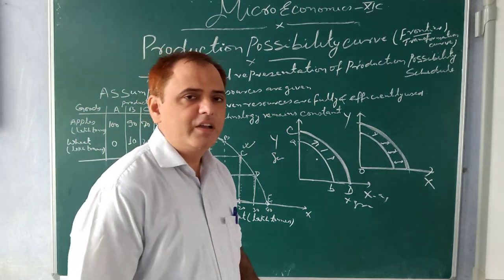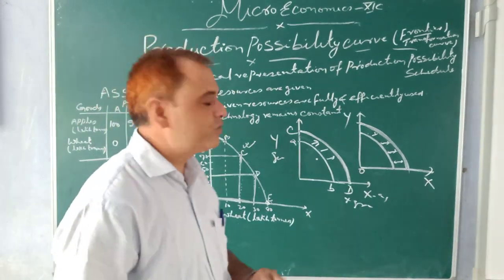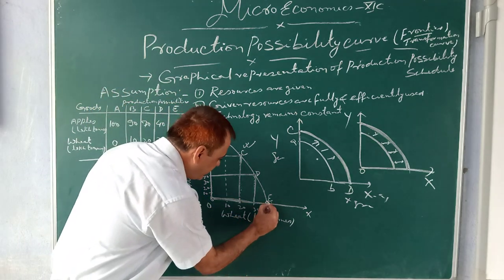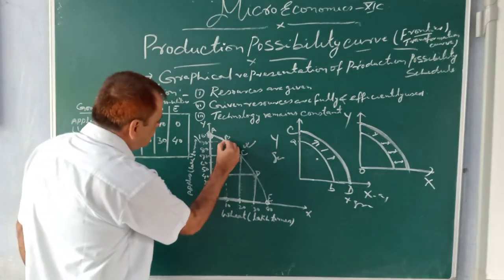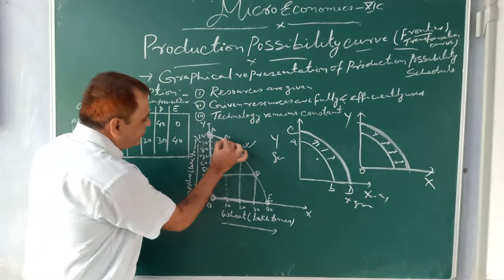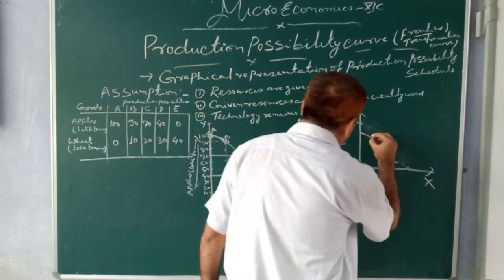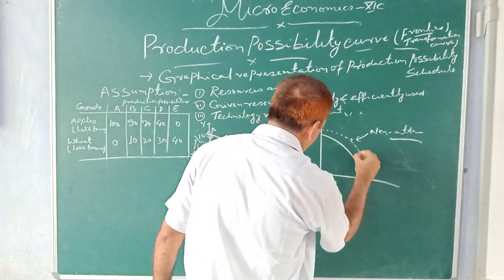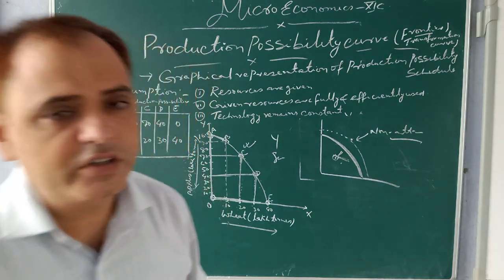Ejaz Alam Cl 11 Economics